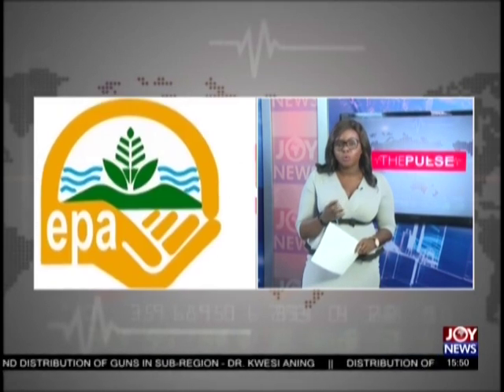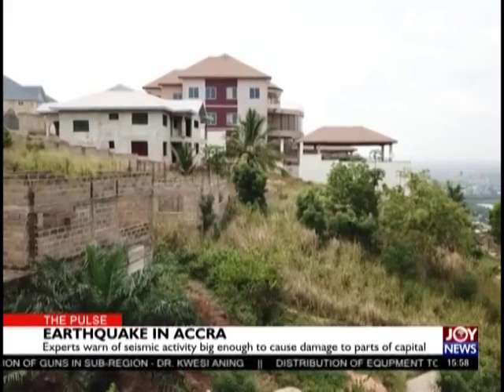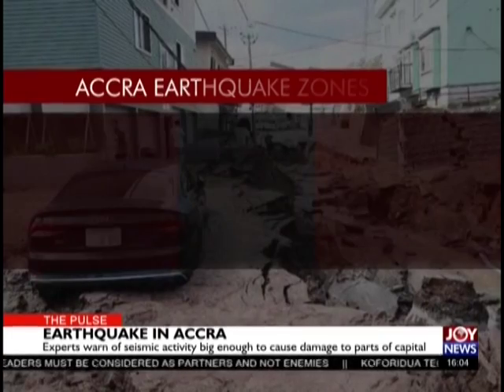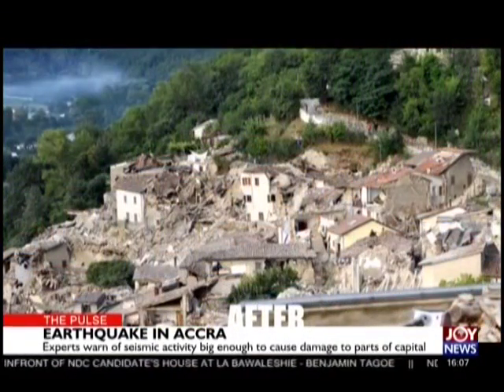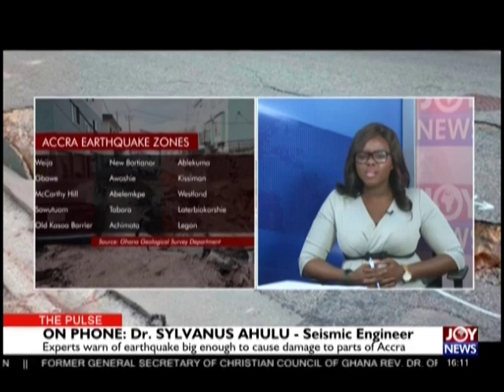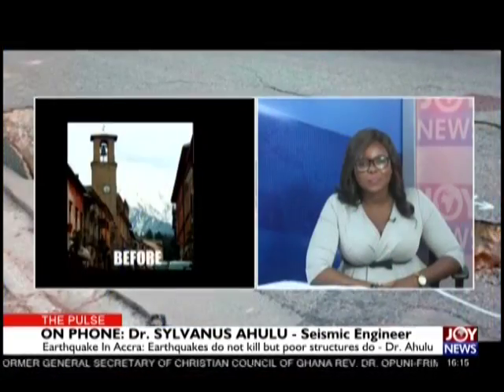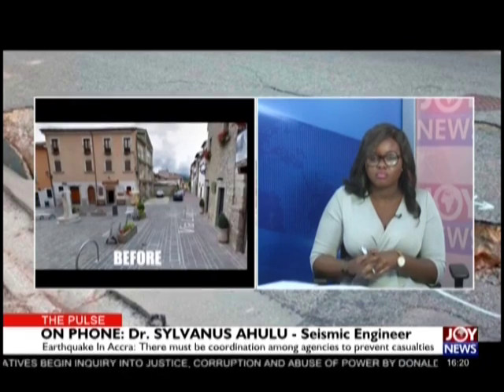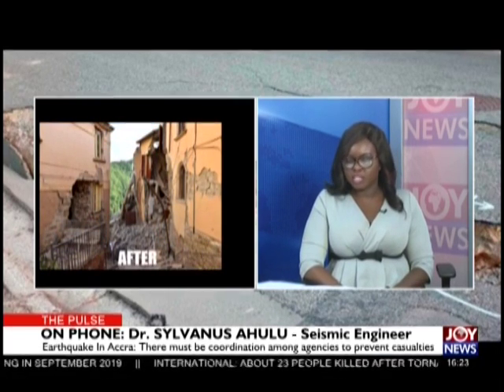Earthquake in Accra - The Pulse on JoyNews (4-3-19)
Experts warn of seismic activity big enough to cause damage to parts of capital